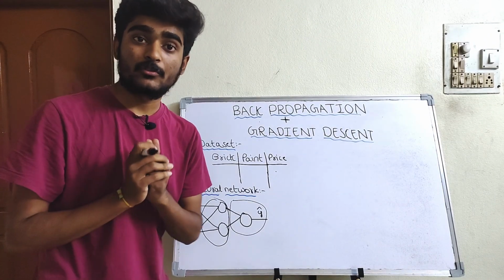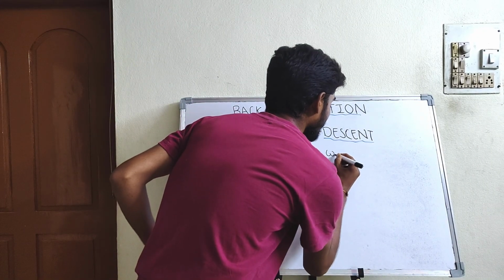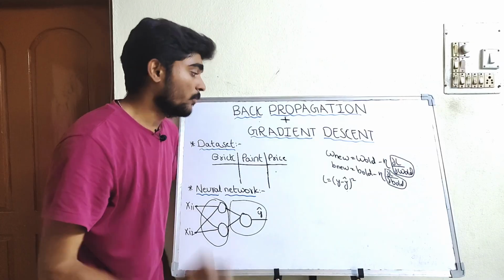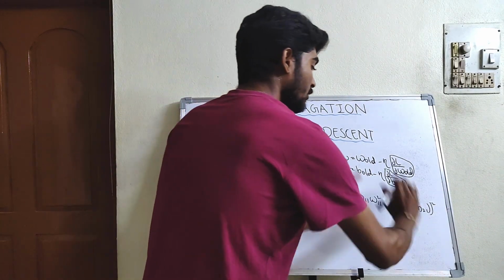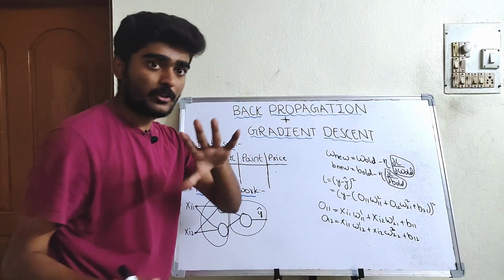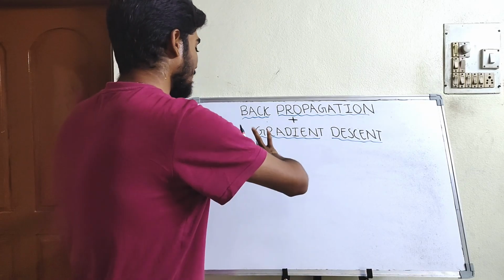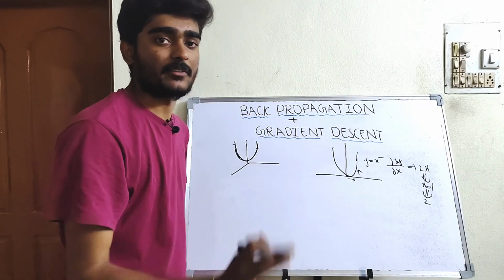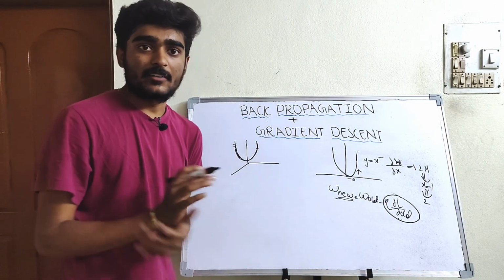Tutorial-25:How back-propagation and gradient descent work together |Deep Learning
Backpropagation & Gradient Descent Explained!

In this video, we dive deep into how backpropagation and gradient descent work together to optimize neural networks! Learn step-by-step how these two fundamental concepts help in adjusting weights and minimizing loss for better model performance.

🔹 What You'll Learn:
✅ How does Backpropagation work?
✅ The connection between the two
✅ Mathematical intuition & step-by-step breakdown

Whether you're a beginner in deep learning or looking to strengthen your concepts, this video is perfect for you!